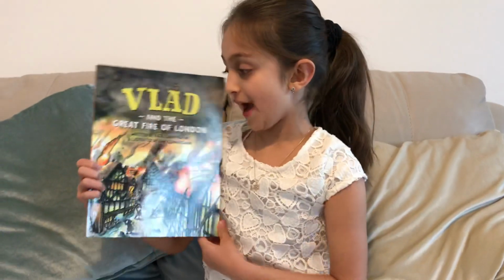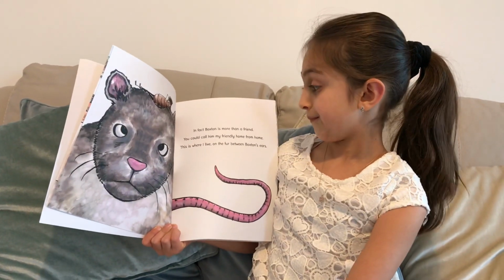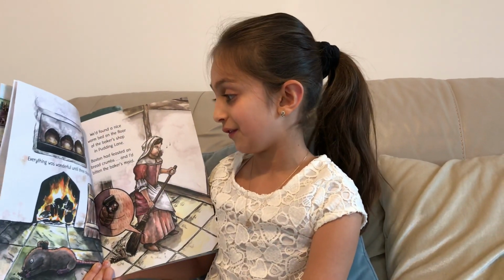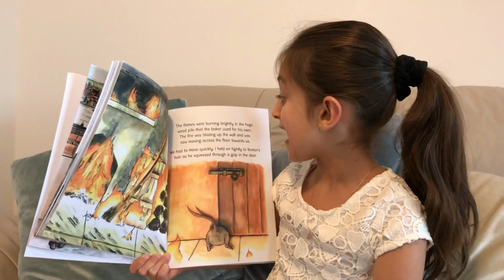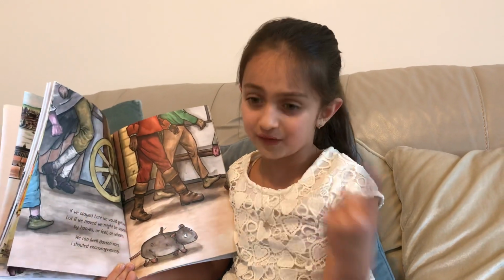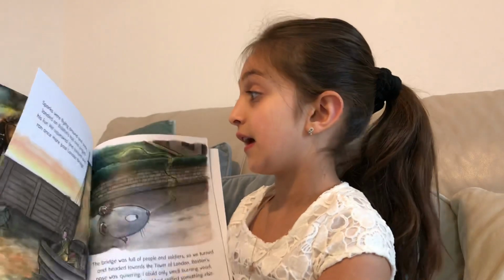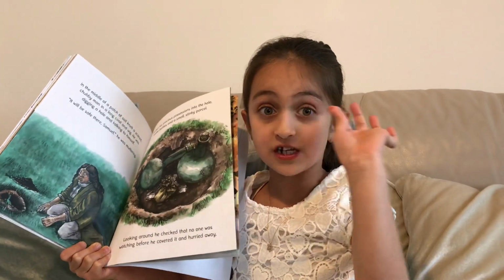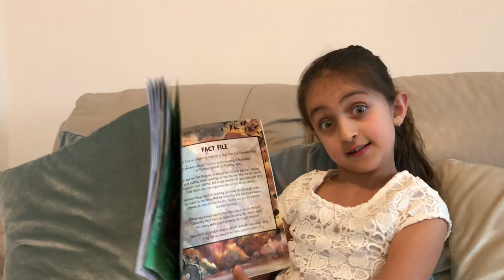Vlad and the Great Fire of London Book by Kate Cunningham : Story Time with Zara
Vlad and the Great Fire of London tells the story of one of the most famous events in the history of London. In 1666 the Great Fire destroyed most of the medieval City of London and made thousands of Londoners homeless.